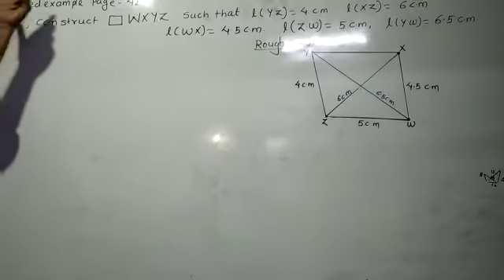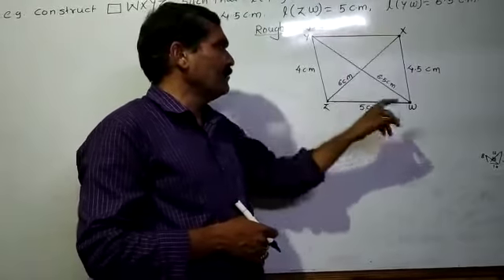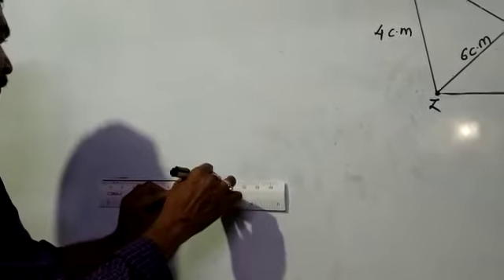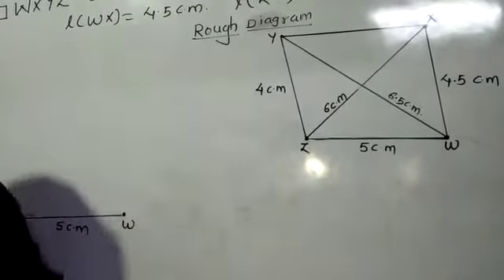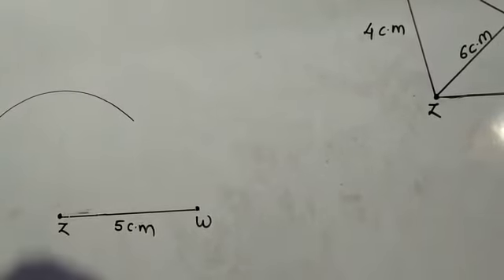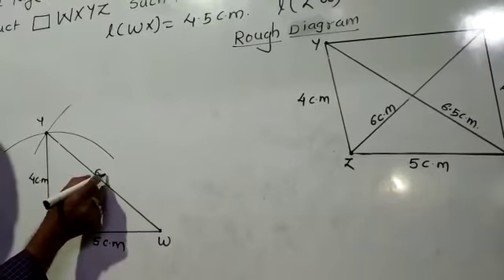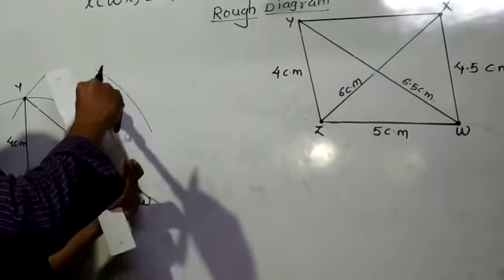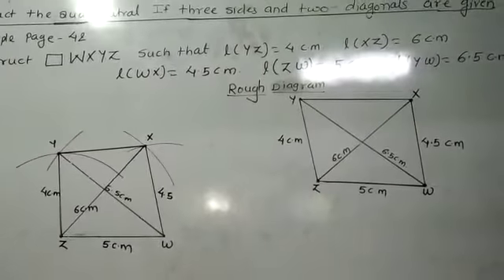18/9/20 maths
Sharad sir